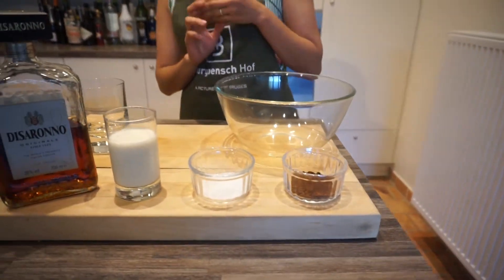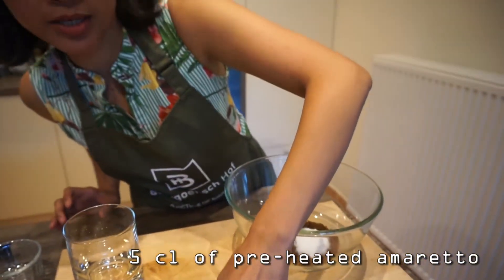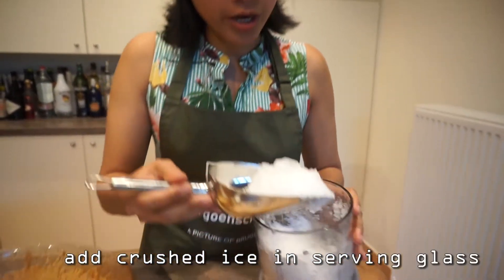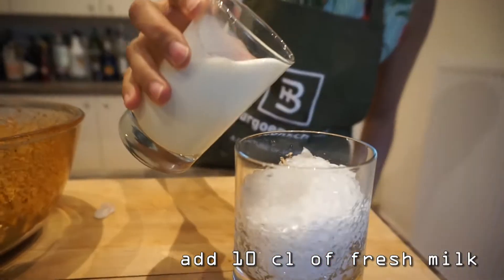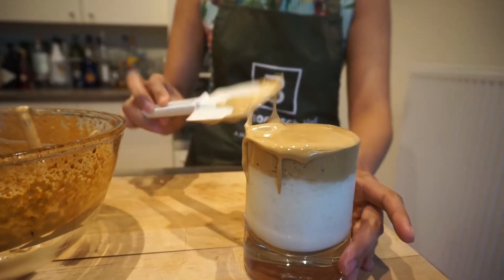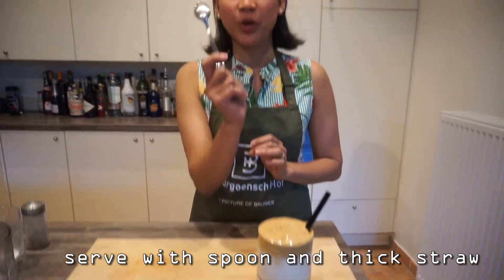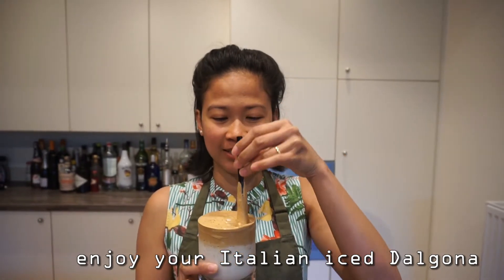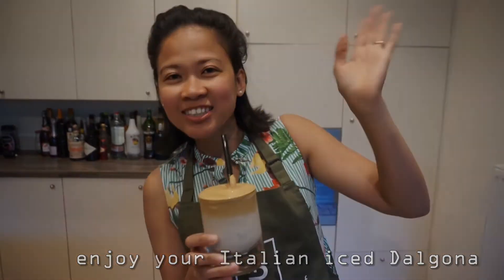Cocktail Club Italian Iced Dalgona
Today I'm making a Christina's Cocktail special, a Coffee Cocktail !
A dalgona coffee is a south Korean speciality and I'm giving it my twist.

Adding amaretto instead of the usual hot water. After tasting it this make a perfect iced coffee for the hot summer days !

Hope you enjoy it as much as I did !

The ingredients are:

2 tablespoons of instant coffee
2 tablespoons of sugar
5 cl of pre-heated amaretto (to dissolve the instant coffee and sugar)

Add all in a mixing bowl and mix for 7 minutes

Crushed ice in serving glass
10 cl of fresh milk
add the mix on top

Decorate with chocolate powder
Serve with thick straw and spoon on the side